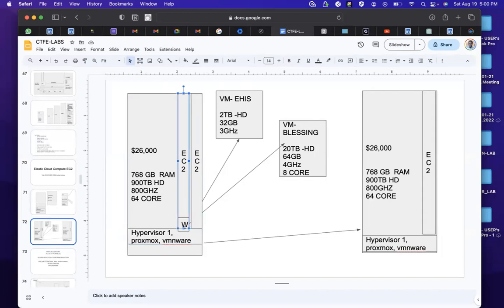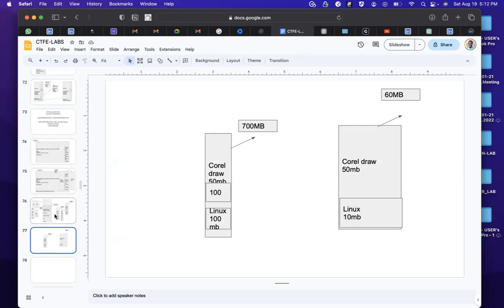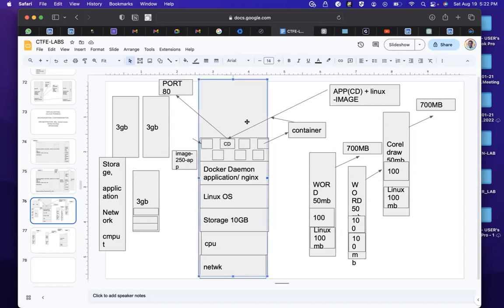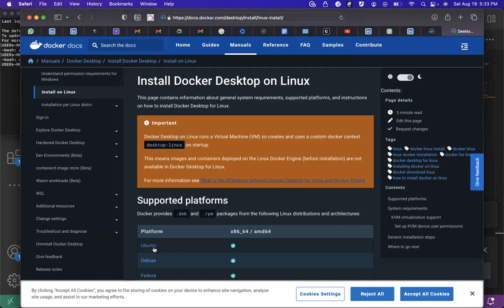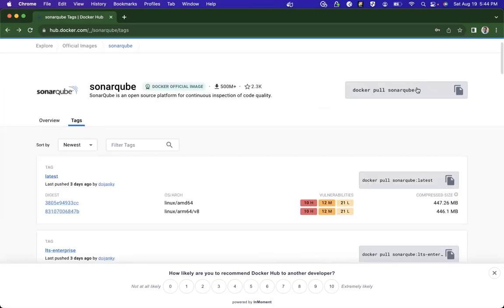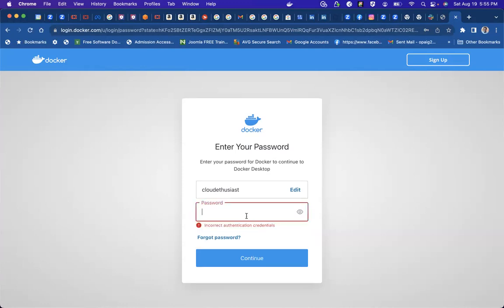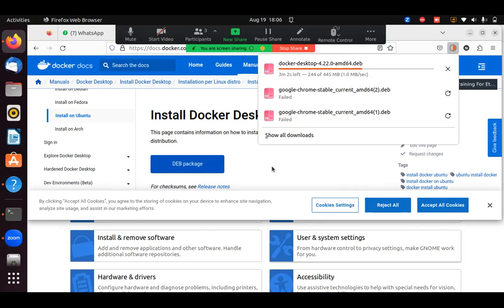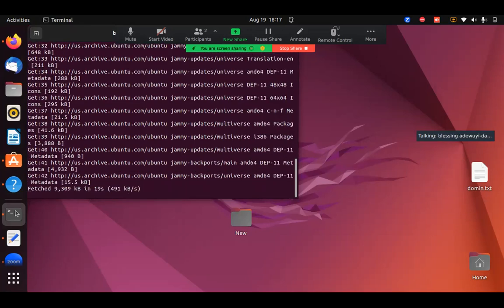CTFE MAY2023 - introduction to docker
introduction to docker nad Docker hu infrastructure CTFE 2023,